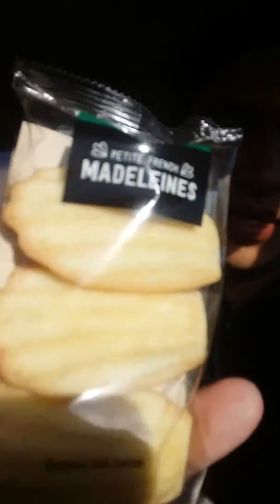#2 Starbucks Strawberry Acai Refresher! w/secret ingredients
Decided to have me a Strawberry acai refresher from Starbucks. Really good. Give it a try!